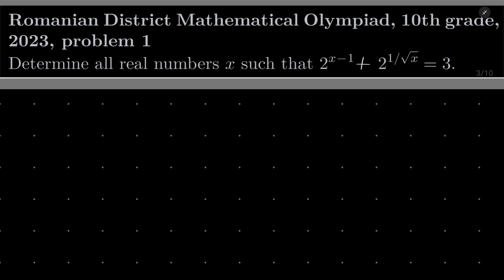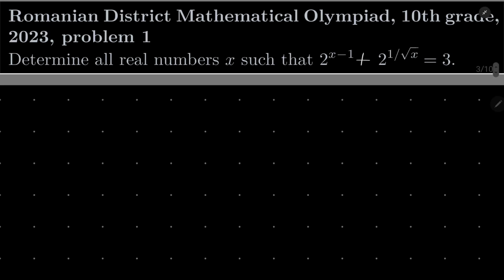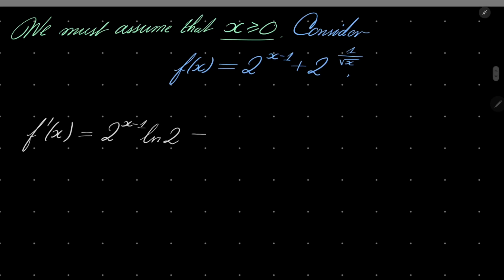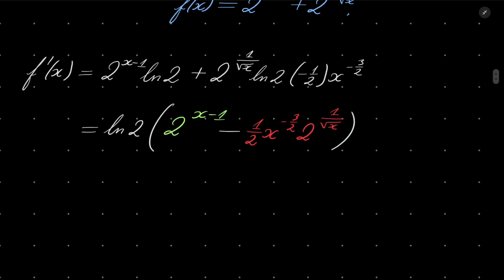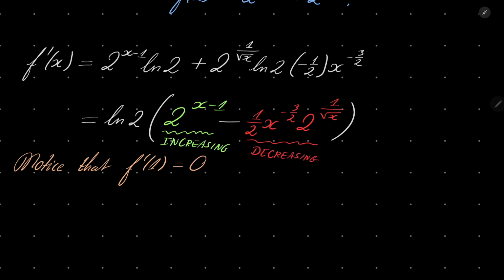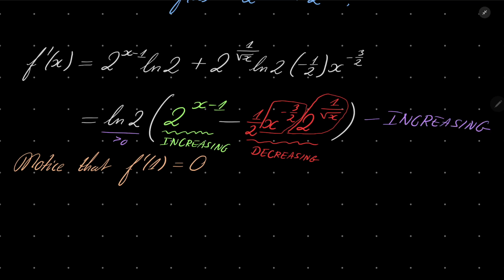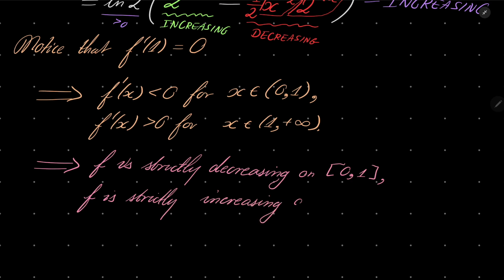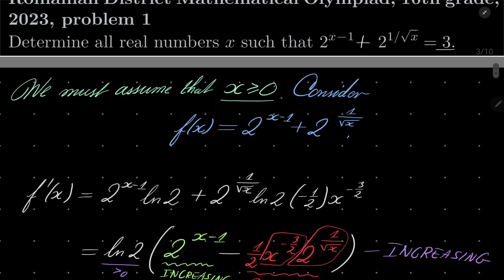Romanian District Mathematical Olympiad, 10th grade, 2023, problem 1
Solving an equation in one variable. We use derivative to establish the monotonicity of our function, and the result follows. This problem was proposed on the Romanian District Olympiad, 2023.